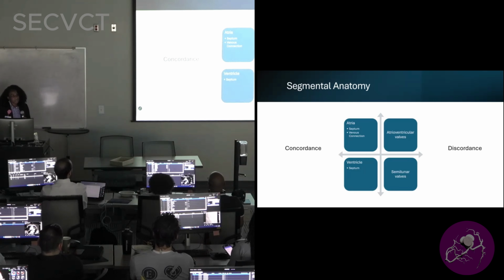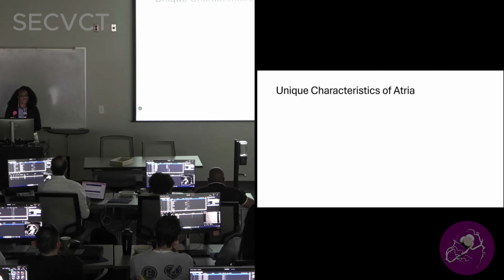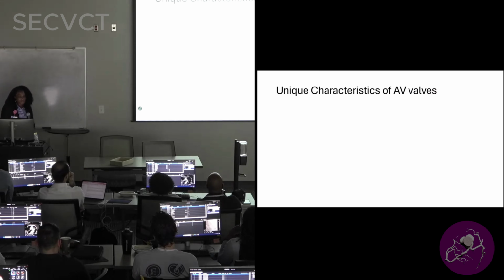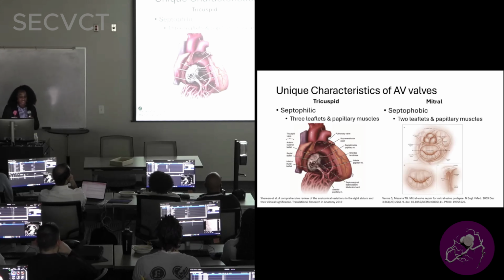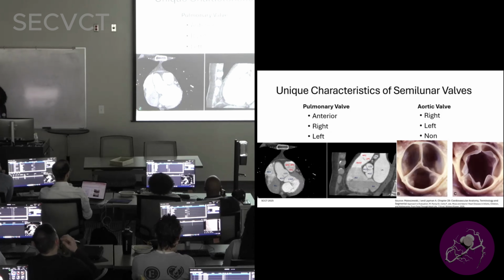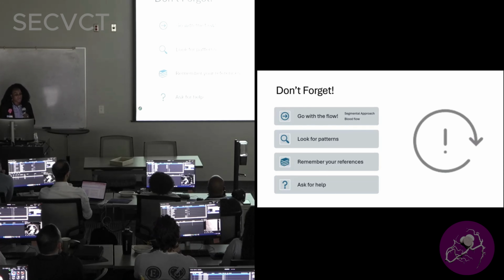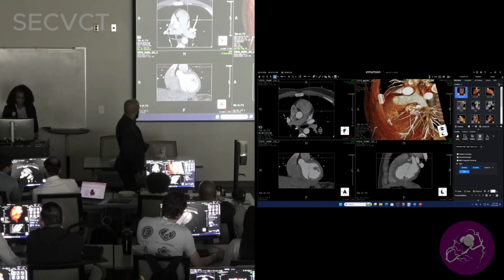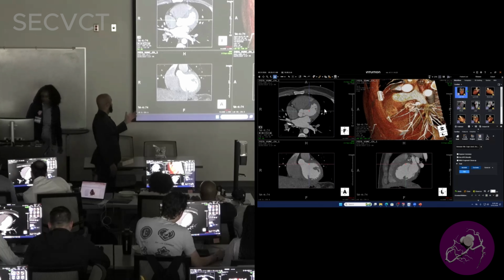Chambers, Valves, and Septae with Dr. Desiree Conrad | SECVCT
The kickoff of SECVCT Day 2! A presentation and case analysis by Dr. Desiree Conrad, covering chambers, valves, septae, and more!

Dr. Desiree Conrad is an Assistant Professor of Internal Medicine at Emory University School of Medicine.